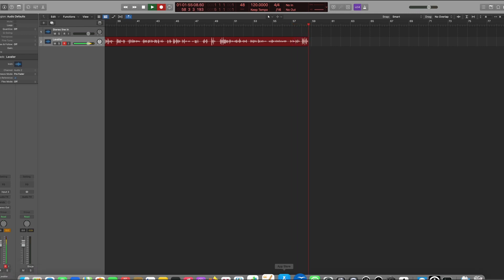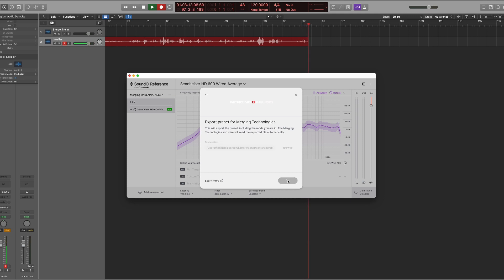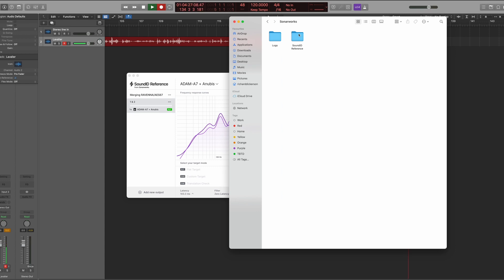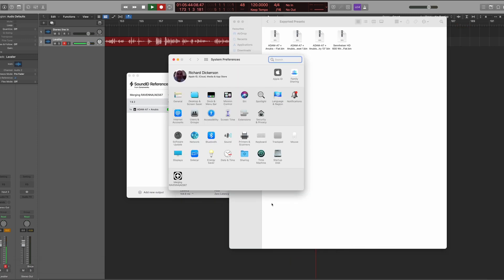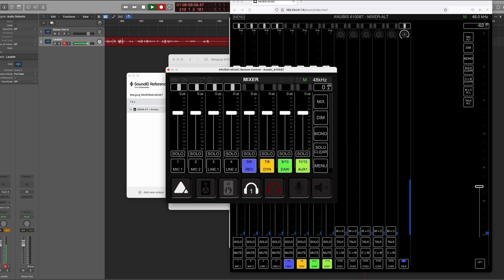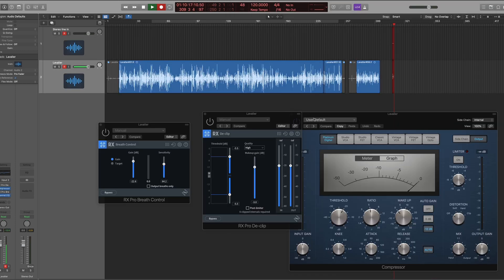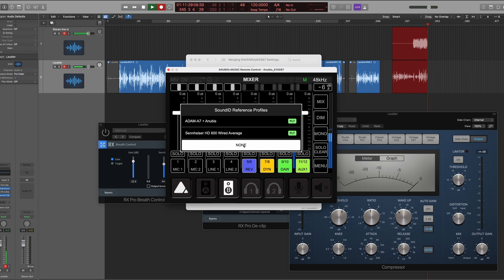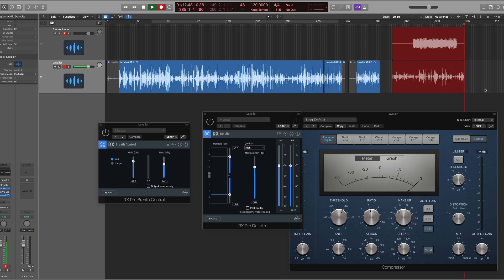Accurate Studio Room Correction at Near-Zero Latency with the Merging+Anubis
Thanks to a new integration between Merging Technologies and Sonarworks SoundID, you can now load Sonarworks SoundID profiles into a Merging Anubis interface to apply accurate room and headphone correction at almost zero latency.

Headliner's Rick Dickerson walks us through the process step-by-step.

MERGING+ANUBIS is the first hardware to enable a SoundID Reference correction outside of the computer. Thanks to this, there is now no need to worry about inserting SoundID Reference plugin or software on your DAW.